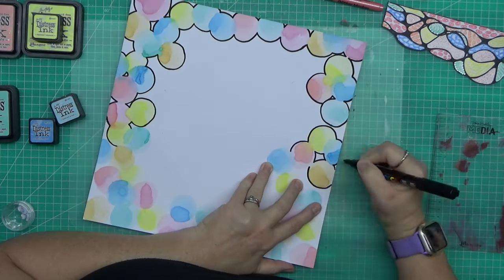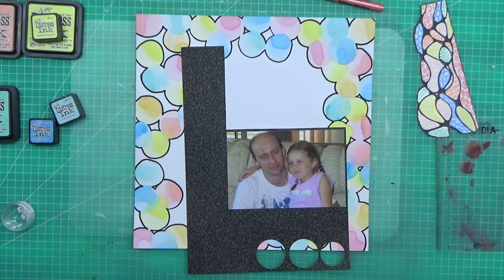#670 SCRAPBOOKING LAYOUT PROCESS VIDEO| TITLE- HELLO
Goodluck!

If you would like to support my channel so I can purchase more supplies and keep bringing you plenty of content, you can click on the link below and buy me a coffee!
Thank you to everyone for your incredible generosity.

ITEMS USED:
49TH & MARKET 12X12 VINTAGE ARTISTRY SUNBURST RUBONS
DISTRESS INKS-
SQUEEZED LEMONADE
DRIED MARIGOLD
SALTWATER TAFFY
SALVAGED PATINA
SALTY OCEAN
KITSCH FLAMINGO
MONT MARTE- GLITTER MARKERS
BLACK POSCA PAINT PENS, .7MM & .9MM
DYLUSIONS STICKLES

THANK YOU FOR YOUR ON GOING SUPPORT!!

To Celebrate reaching 2K SUBSCRIBERS I want to give back to you for helping me reach this goal.
T&C's APPLY
COLLECT ALL the CREATIVE WORDS SHOWN IN EACH VIDEO (1 per video) &  post them ALL in 1 post them all below in 1 post.
All  entries will  be in the draw to win 1 of 2 prizes.
First prize is a $50AU Giftcard &
Second Price is a $50AU.
You choice of a Scrapbook.com Giftcard (FOR THOSE OUTSIDE AUSTRALIA)
Or in Australia simply $50AU.
WINNERS NOTIFIED VIA FACEBOOK MESSENGER.